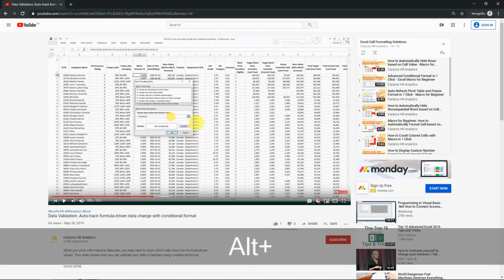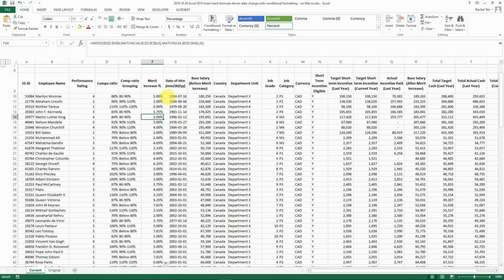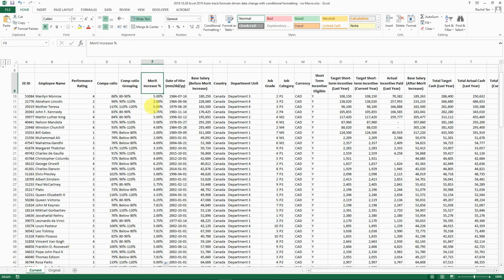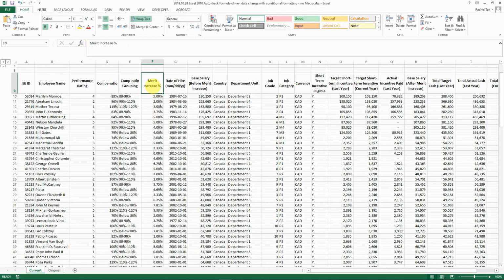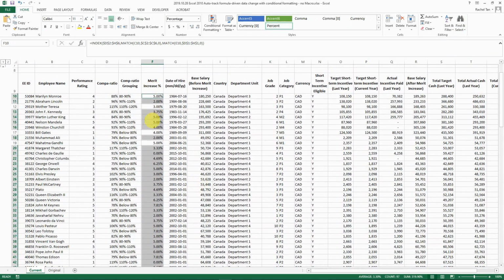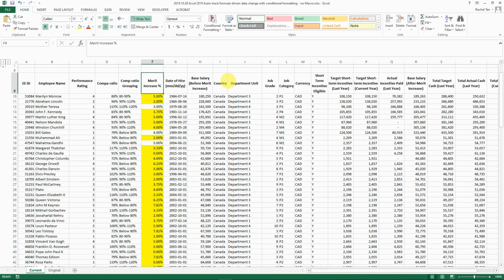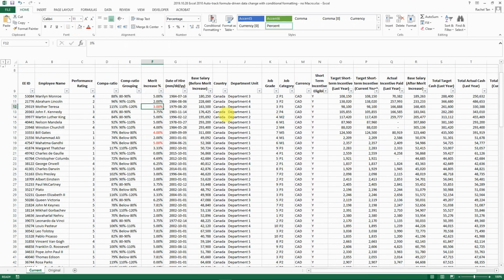Data Validation: Auto-track formula-driven data change with conditional format [Excel 2010 & above]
When you work with massive data sets, you may want to track which cells have non-formula-driven values. This video shows how you can validate your data in batches using conditional format.